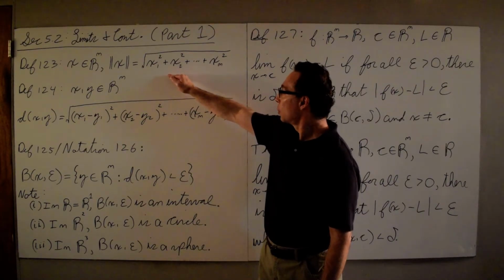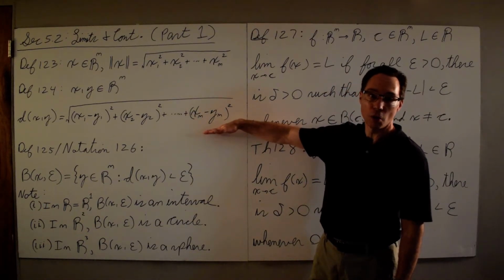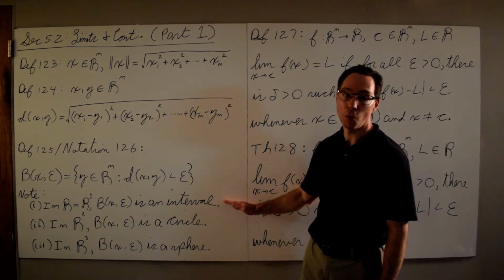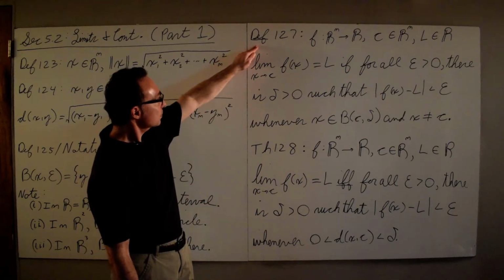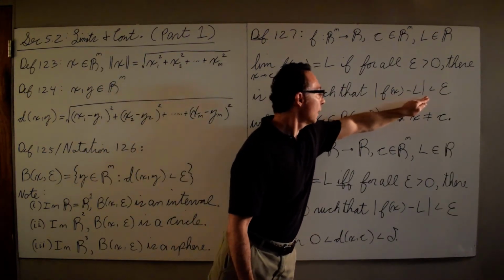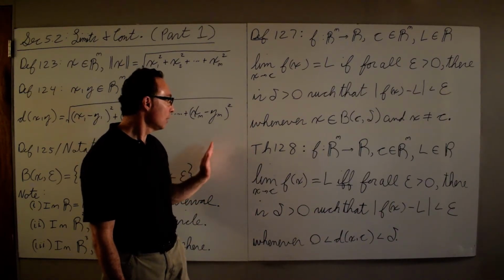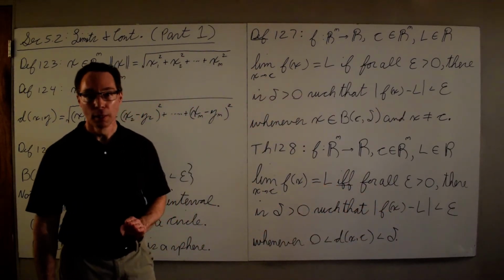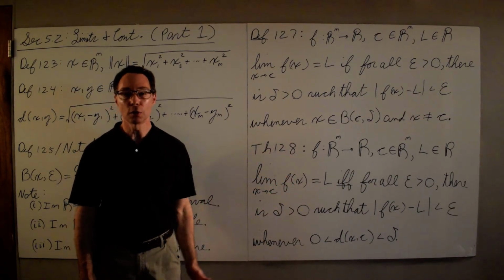Section 5.2 Part 1